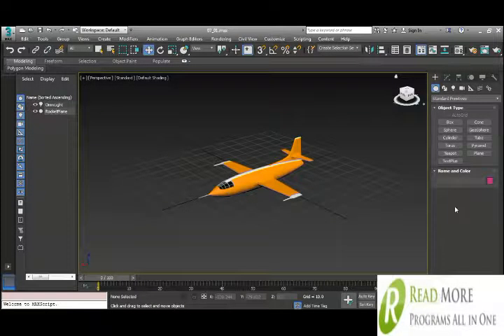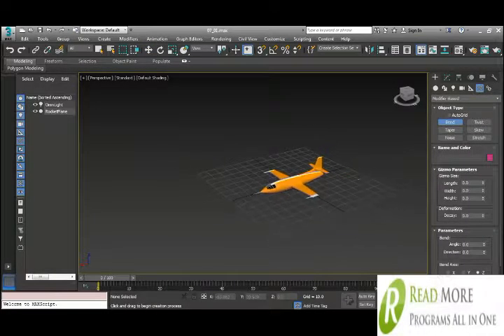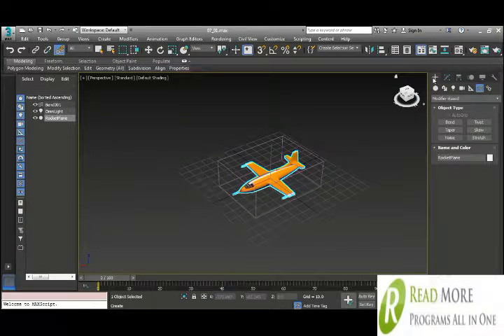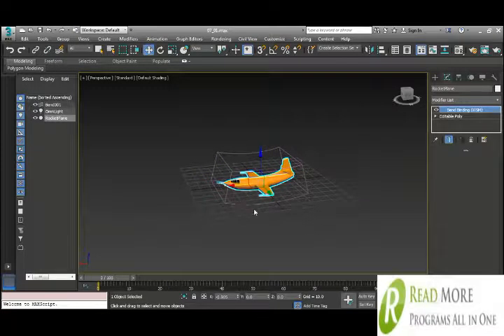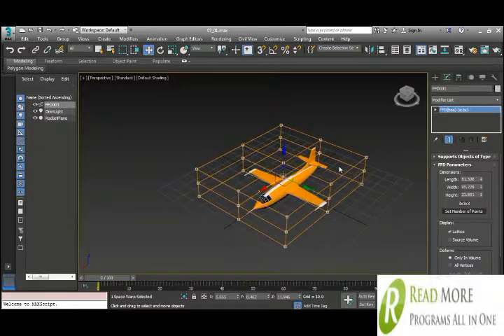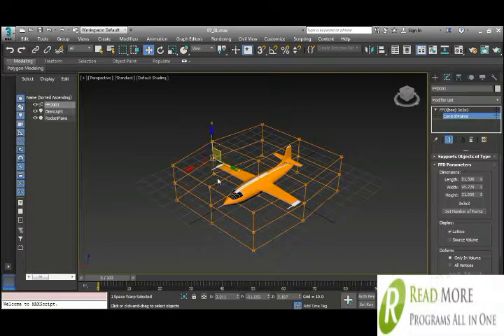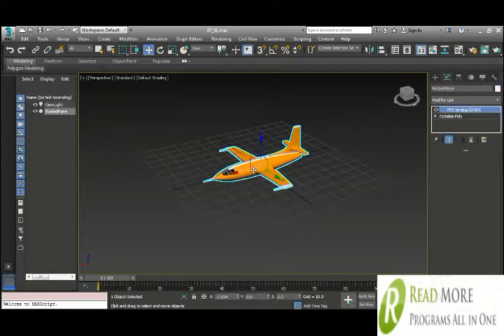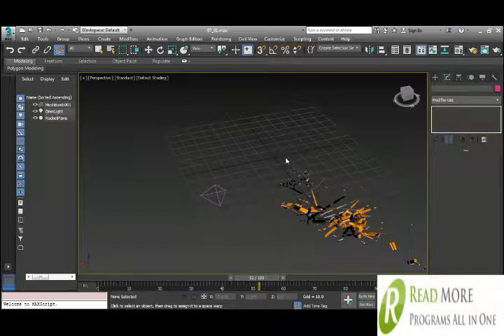036 Understanding space warps